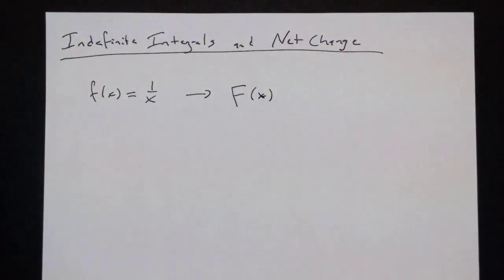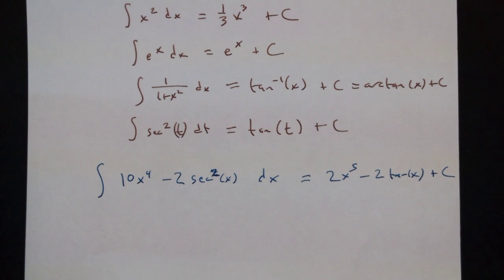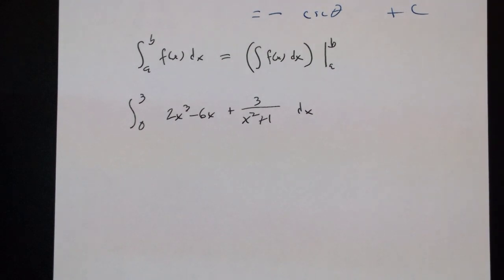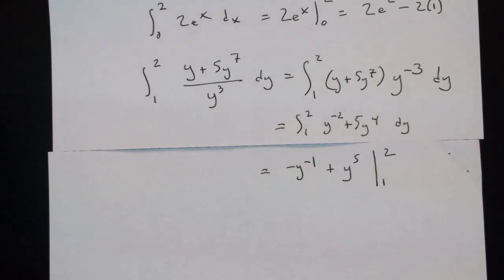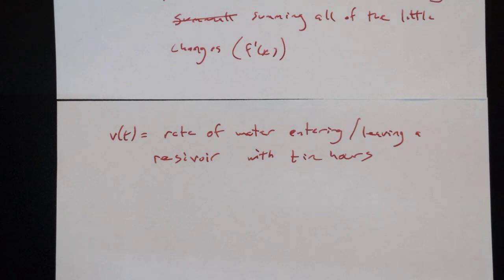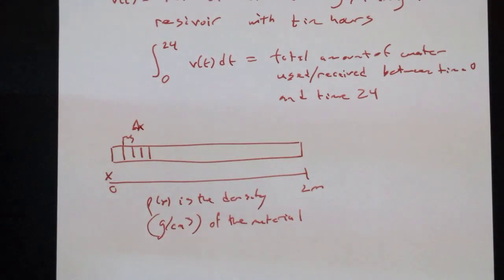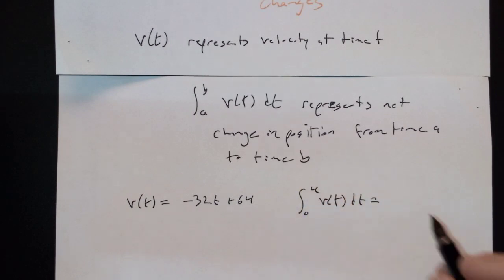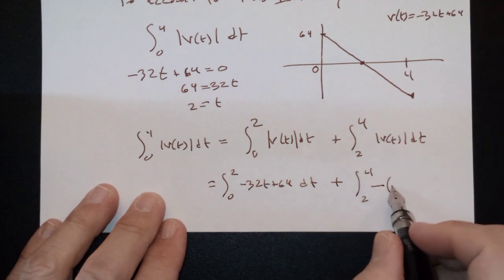SMA130 11142025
Class recording for SMA130 Calculus 1 for Friday November 14, 2025